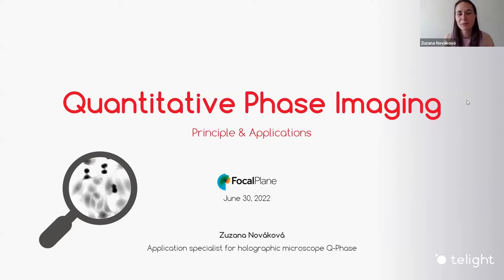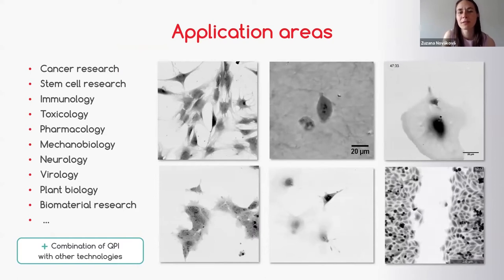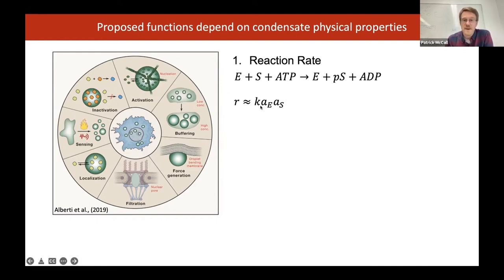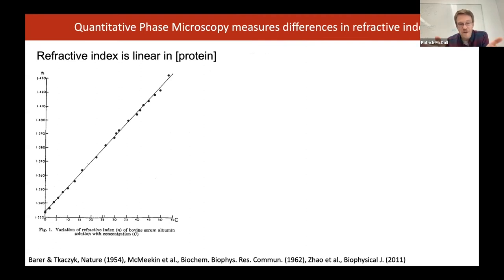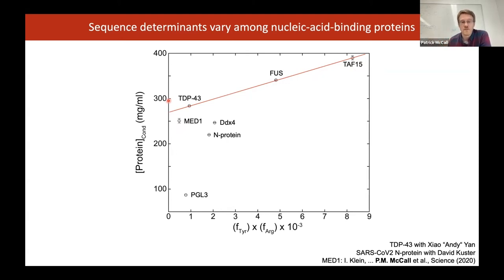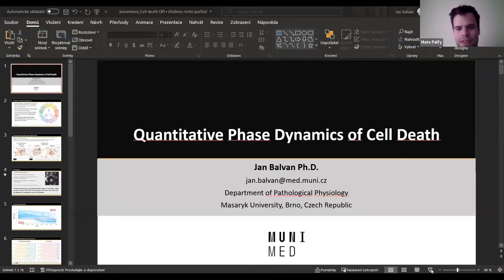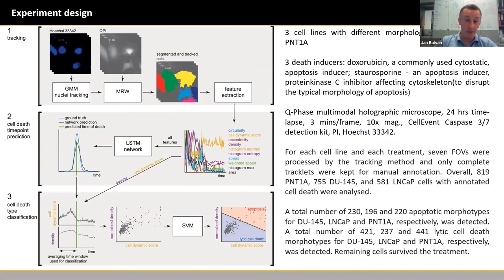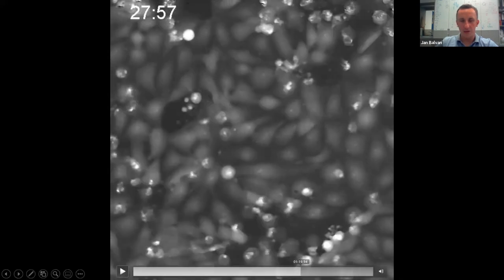Webinar: Quantitative Phase Imaging technology with FocalPlane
Quantitative Phase Imaging (QPI) is a technique that allows scientists to look at cells label-free and gather their quantitative data at the same time. In collaboration with FocalPlane, we have recorded an in-depth webinar providing a fundamental understating of cell imaging and real-life research examples.

There are several different techniques for live imaging cells, as cells are transparent, making them hard to visualize. In this webinar, we will provide an overview of another type of cell imaging techniques and explain their drawbacks and benefits.

In this webinar, two guest speakers use microscope Q-Phase for their research.

Presenters

👩‍🔬 Zuzana Nováková is an application specialist at Telight and will focus on principles of QPI technology

👨‍🔬 Jan Balvan focuses on the analysis of different types of cell death and explains his use of QPI for the study and subsequent analysis.

👨‍🔬 Patrick McCall's research is focused on determining the composition of
biomolecular condensates by QPI.

We are here to help you advance your research.